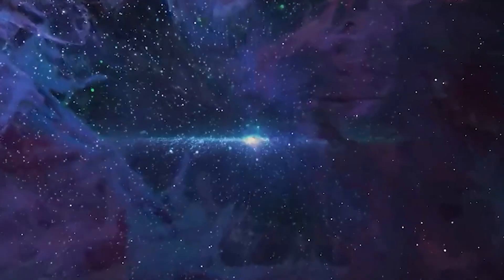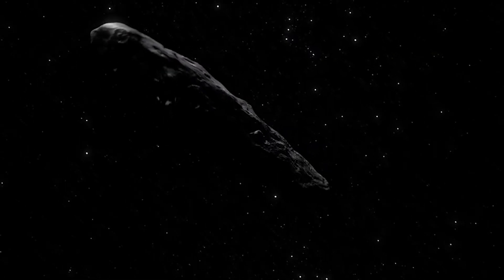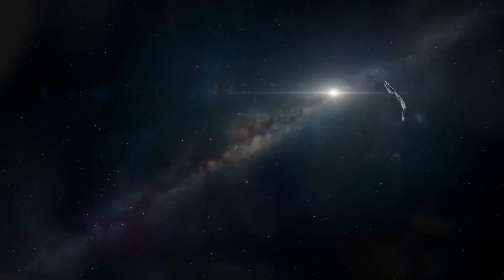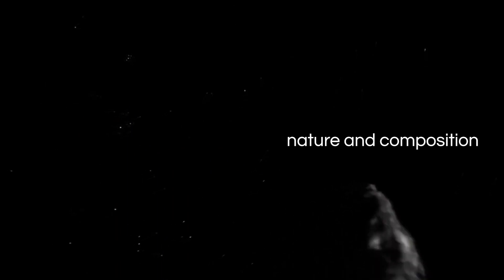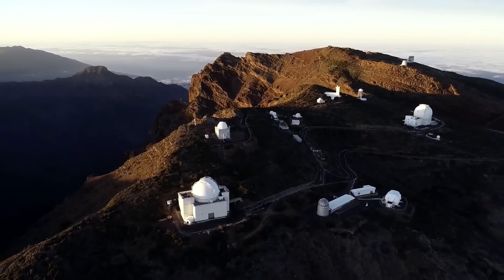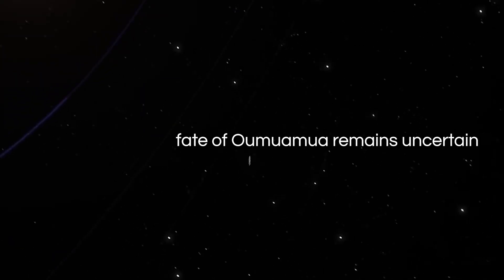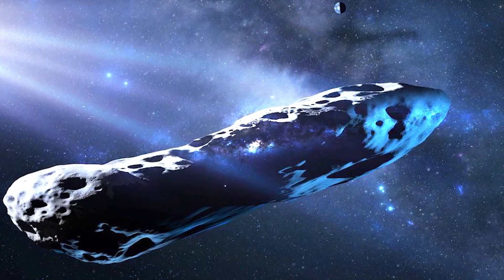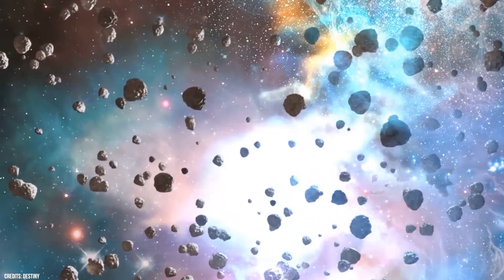Oumuamua is Suddenly Back and Speeding Towards Earth. It is NOT ALONE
Our planet may be small compared to the vastness of space, but out there, strange objects and possible visitors exist. Today, a mysterious traveler from afar, Oumuamua, has suddenly shown up again. Its reappearance has everyone intrigued, as it moves swiftly through the emptiness of space. What exactly is Oumuamua? What is its purpose? And why has it come back?
Keep on watching to find out!

::Chapters::
00:00 Introduction
00:36 What is Oumuamua?
02:56  Strange Behaviour Observed
04:53 Is it a probe sent by aliens?
06:54 Where is it Headed?